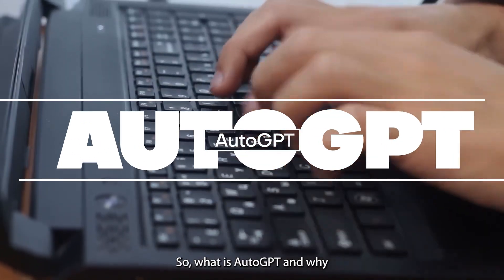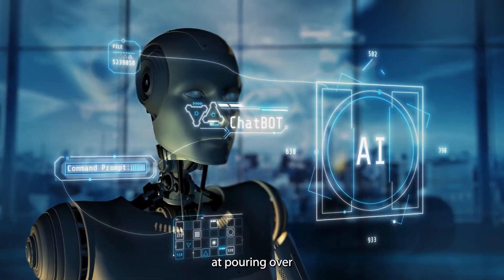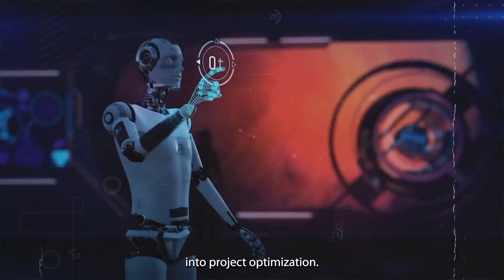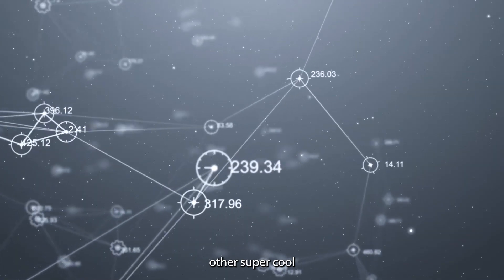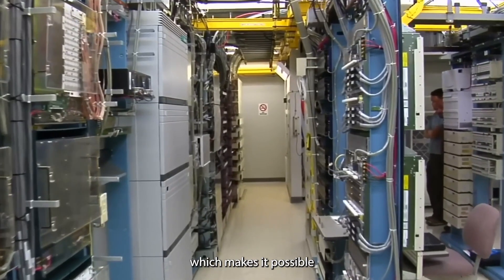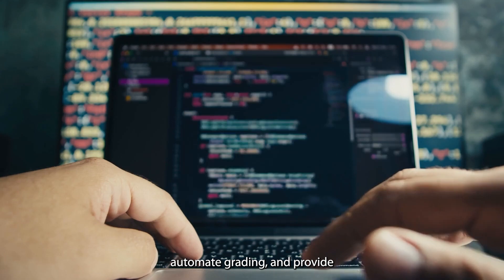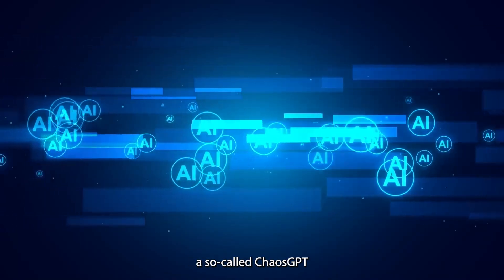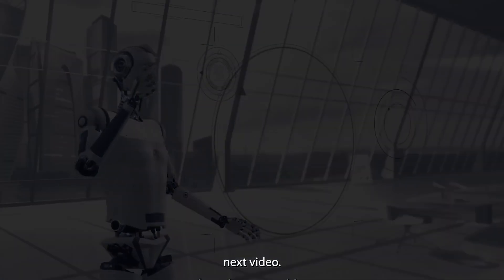This LLM Can Work Without Humans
Embark on a journey into the cutting-edge world of AutoGPT, a breakthrough AI model that surpasses ChatGPT in autonomy and sophistication. Powered by GPT-4, AutoGPT stands out as the first LLM to operate without human intervention, revolutionizing how we approach tasks. Discover its incredible ability to write, debug, and evolve code autonomously. Join us as we delve into the limitless possibilities AutoGPT offers in streamlining workflows, enhancing market research, and redefining critical thinking. Witness the dawn of a new era in AI, where AutoGPT's potential reshapes industries and transforms our daily lives.